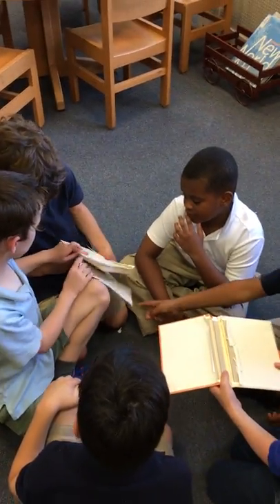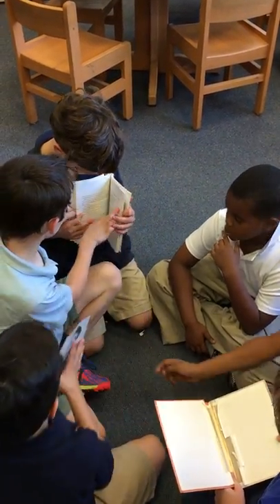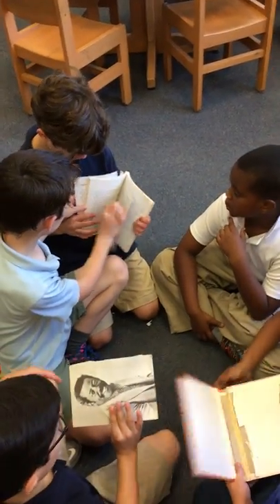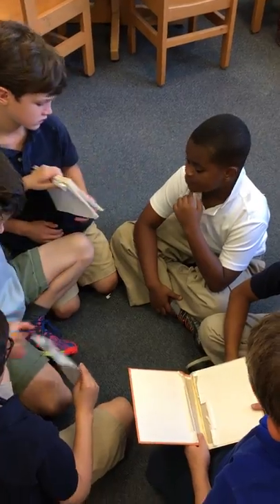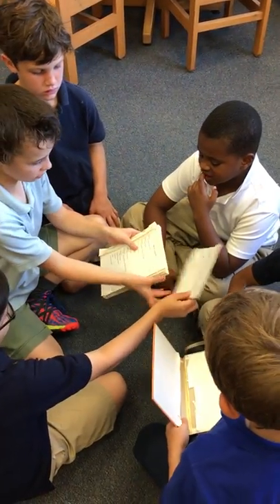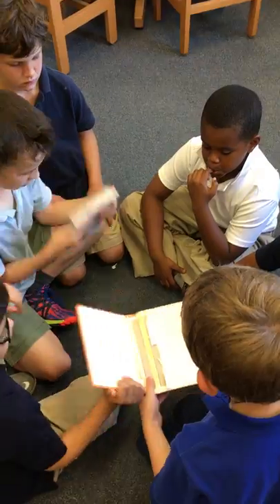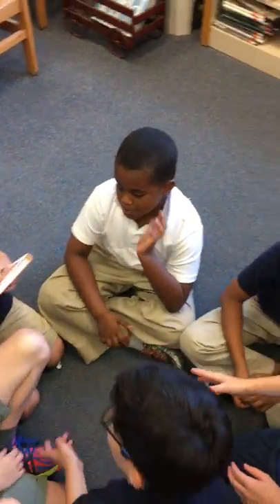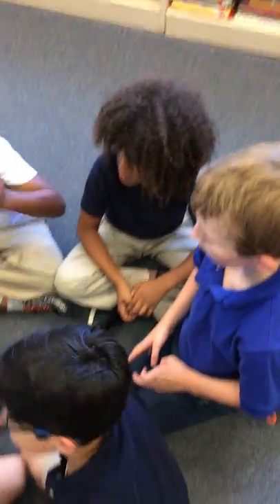2nd graders learning the parts of nonfiction books